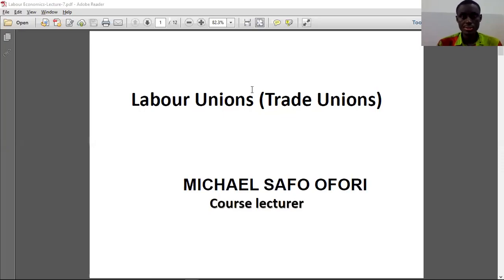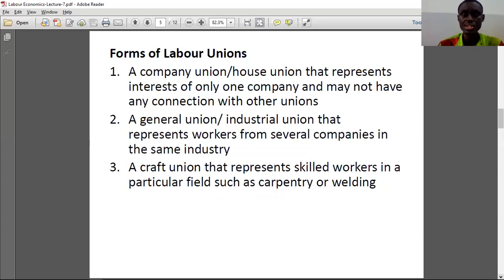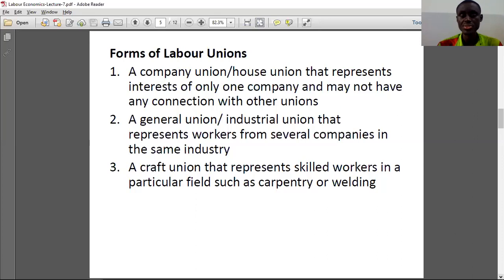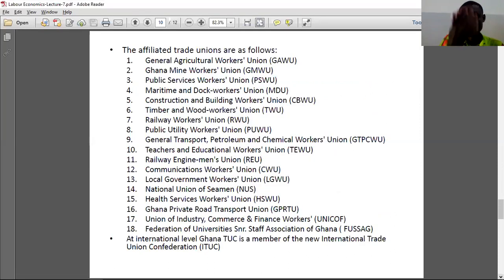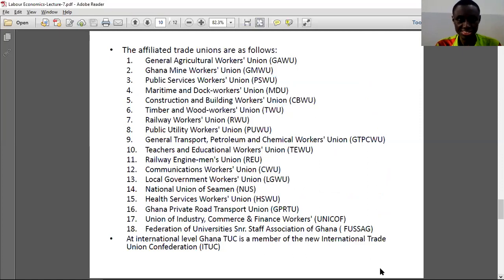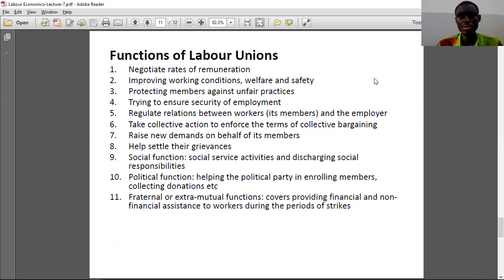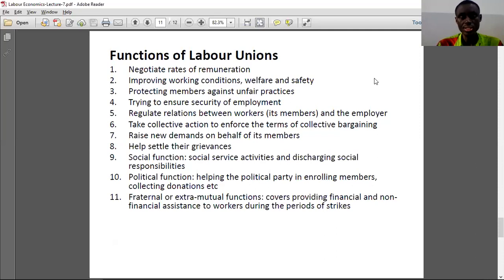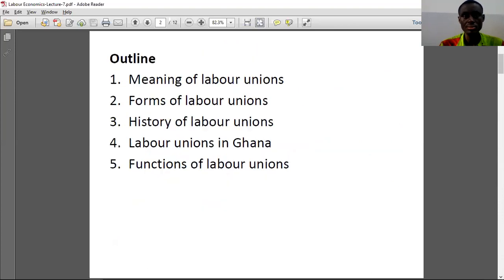LABOUR UNIONS PART 1